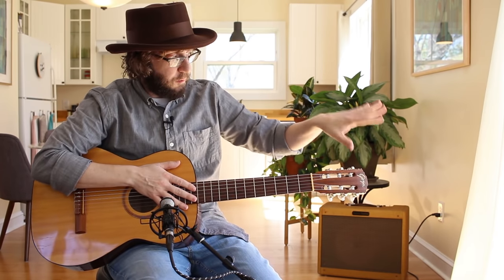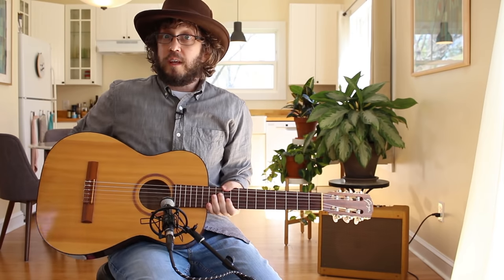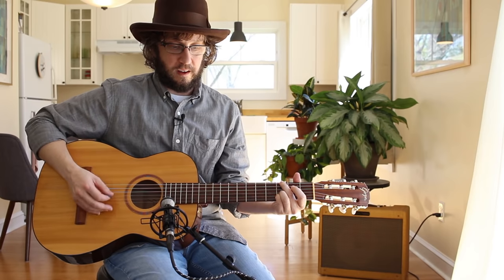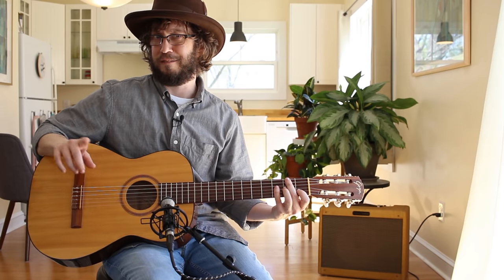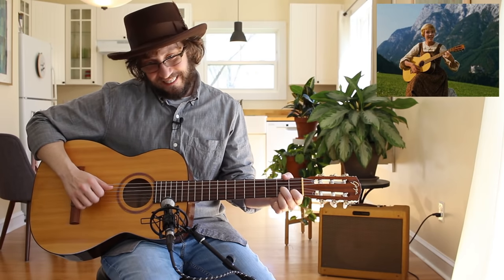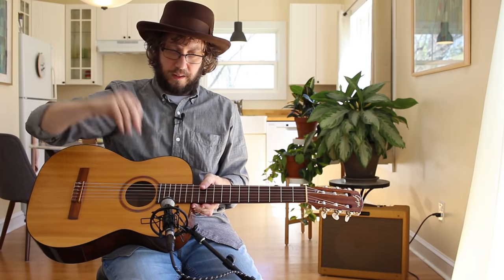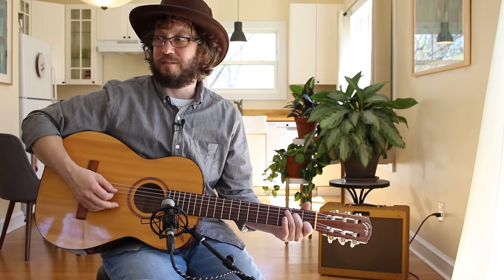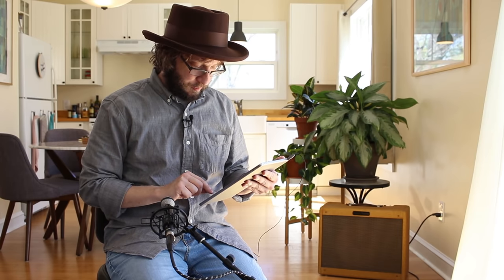Why You Should Own a Nylon String: It's The Perfect Couch Guitar!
It's funny that I haven't shot a vid with this old nylon string before - I've had it my whole life! This is the guitar that sat in my grandparents' attic that I would plink around with when I was barely more than a toddler.
Nylons strings are so great for laid-back & quiet practice. They're easy on the fingers, and have such a warm, midrangey sound.

Sound Tools Used in This Vid:
1962 Goya S-10 Acoustic